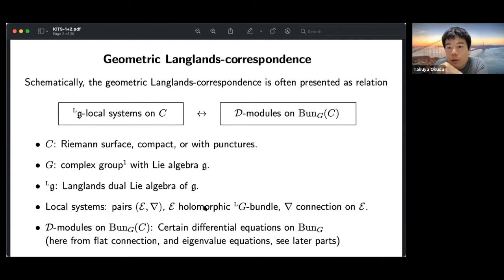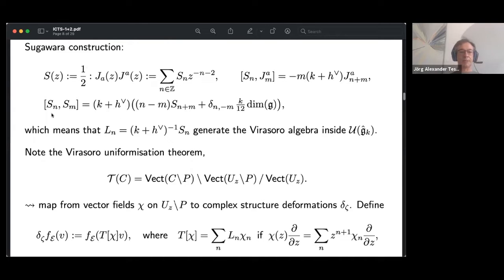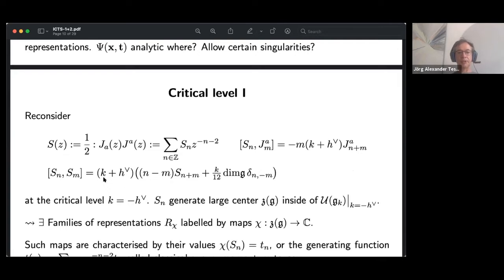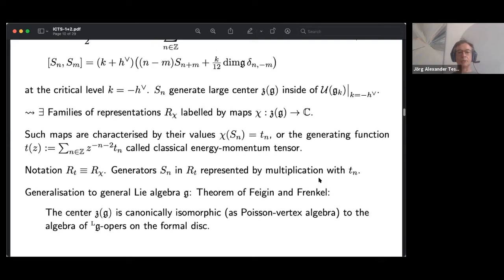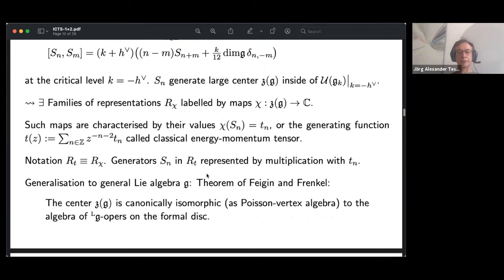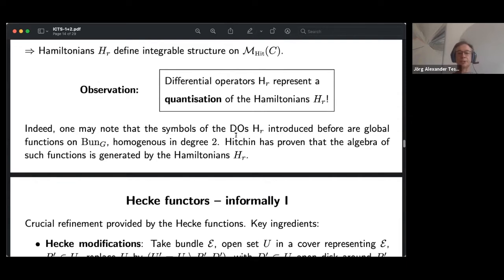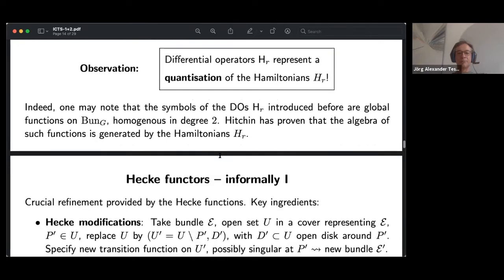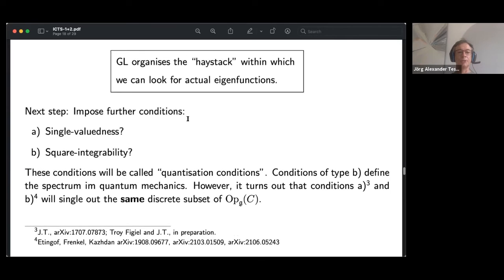Analytic Geometric Langlands-correspondence: Relations to Conformal (Lecture 2) by Joerg Teschner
Program

Quantum Fields, Geometry and Representation Theory 2021 (ONLINE)

ORGANIZERS: Aswin Balasubramanian (Rutgers University, USA), Indranil Biswas (TIFR, india), Jacques Distler (The University of Texas at Austin, USA), Chris Elliott (University of Massachusetts, USA) and Pranav Pandit (ICTS-TIFR, India)

VENUE: Online

The broad theme of this meeting will be the intersection of quantum field theory and geometric representation theory. In this way, we hope to build on and consolidate the successes of the previous meeting in our attempt to foster synergistic interactions between the mathematics and physics communities in India and across the world.

The focus areas for this meeting will be:

    The Local and Global Geometric Langlands program in its various forms and extensions thereof. This includes purely mathematical approaches and also physics inspired approaches based on Gauge theory and two dimensional Conformal Field Theory.
    Recent advances in studying theories with eight supercharges in four and three dimensions.  This includes detailed constructions of their vacuum moduli spaces, chiral ring structure, the study of dualities, exact results, connections to TQFTs, chiral algebras etc.

The meeting will consist of several mini-courses and research talks. The talks will be spread over two time windows to enable participation from all over the world. Every talk will have a live slot and a watch party slot. Further details will be announced in due course.